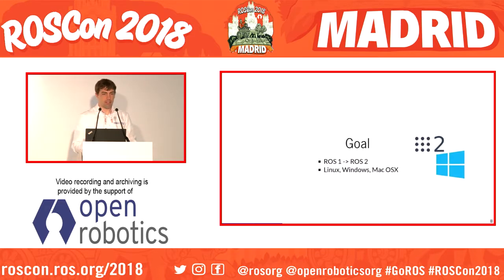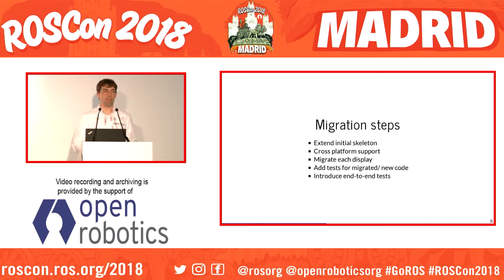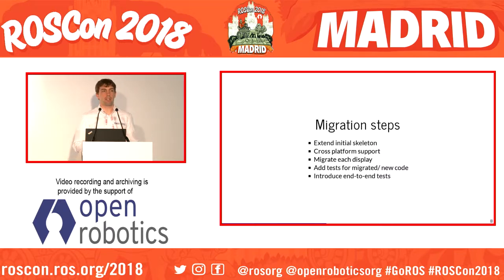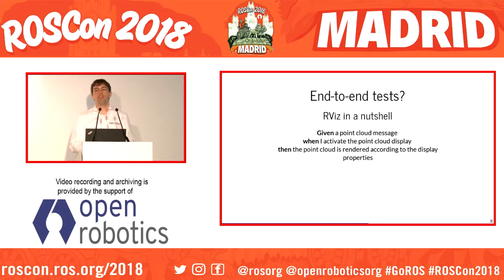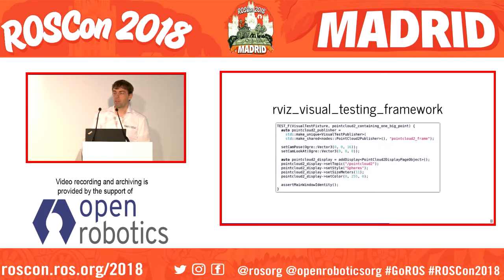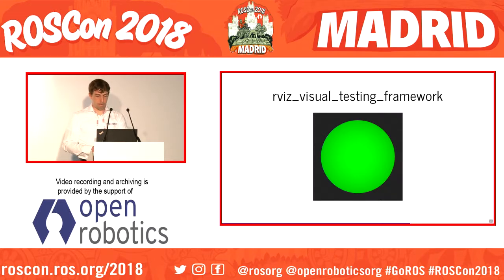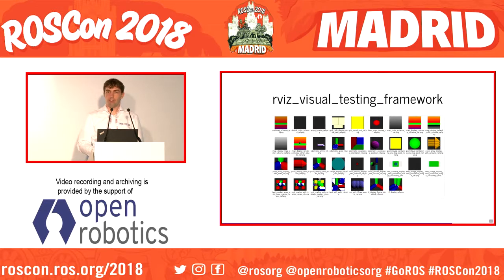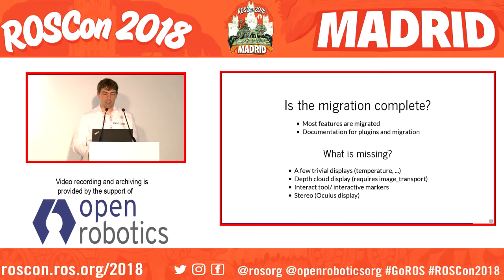ROSCon 2018 Madrid RViz – The tale of a migration to ROS 2 0